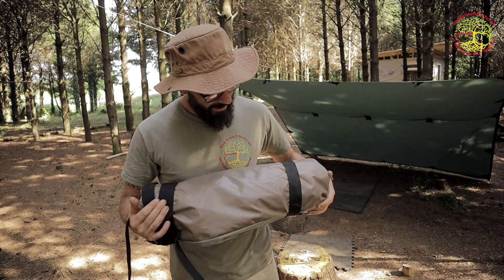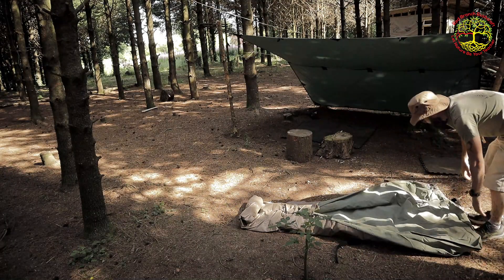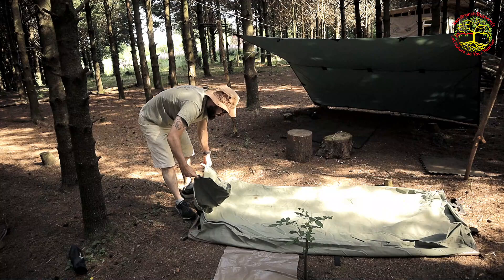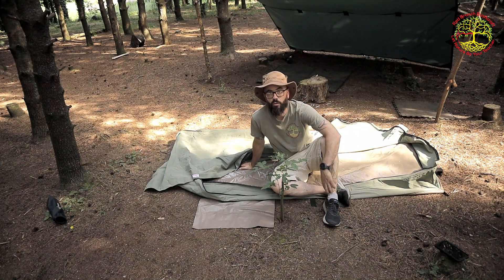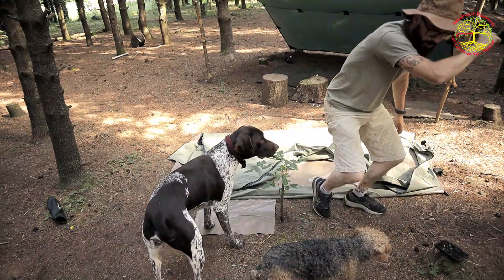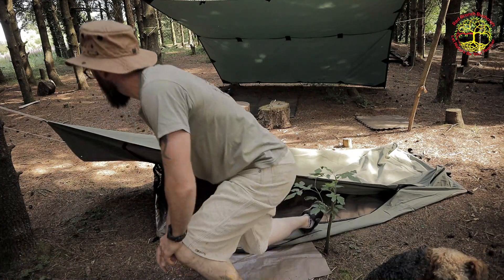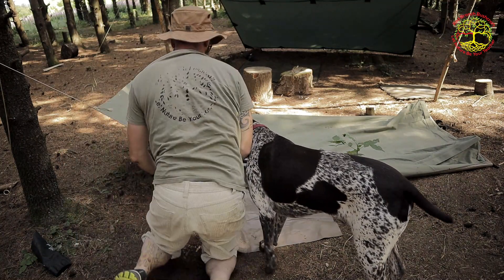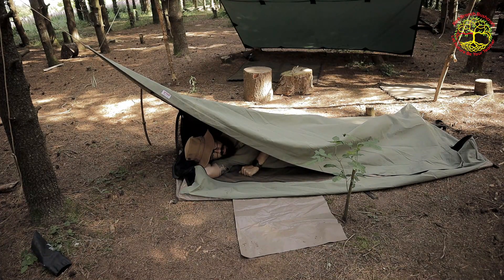Outhaus Hobart Canvas Swag 900 - Winter Bushcraft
Outhaus Hobart Canvas Swag 900

Tarps:
Dd 3x3 green tarp ;
3x3 camo tarp

Beginner Knives.

Head Torch

Hobart is the epitome of swag tradition. A simple bedroll with integrated PVC bucket floor and bug-stop mesh. It is ideal for a no-frills night under the stars.

Features include:
420gsm proofed super-tough poly-cotton canvas
70mm high density supportive mattress with removable cover
50mm heavy duty webbing compression straps
Internal pocket for keys, torch etc
PVC boot mat
Strong 550g PVC floor
Double YKK zip allowing full length entry and additional ventilation
4 eyelets/tie off points at head end
1 eyelet/tie off point at foot end
1 eyelet/tie off point midway along side
Super fine bug-stop insect screen
Large head flap

Please note: Hobart is supplied with pegs and guys but without poles.

Please note: Hobart is made from heavy duty canvas with a DWR (durable water repellent) coating. It will repel water but, unlike dome style swags, it lies directly on the user so should be used under a tarp or other secondary cover if heavy rain is likely to cause pooling for extended amounts of time.

Hobart is a traditional style flat bedroll swag. Just add your blankets or sleeping bag and get a really cosy, comfy rest after a hard day in the great outdoors.

Just throw Hobart on the floor and in a minute or two and you’re ready to sleep under the stars. The swag can be used with the supplied mattress, with your own or with none, depending on your preference. Hobart will roll up smaller without the mattress so it can be carried on foot some distance.

Approximate dimensions:
Internal height at head end: 550mm
Height at foot end: 300mm
Rolled up with mattress: 900mm x 430mm
Rolled up without mattress: 1000mm x 150mm, can also be folded flat
Unrolled: 2100mm x 900mm
Mattress: 70mm x 2000mm x 850mm

Weights:
Swag: 3.7kg
Mattress: 3.6kg